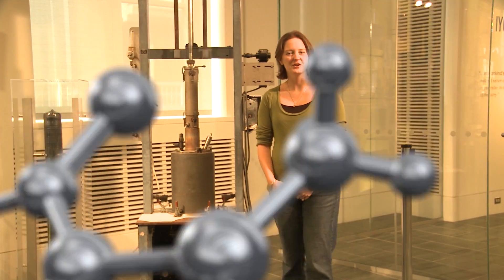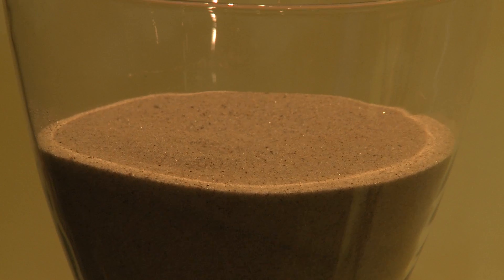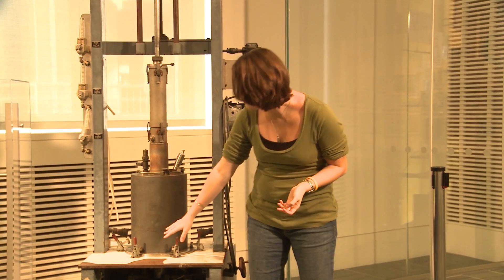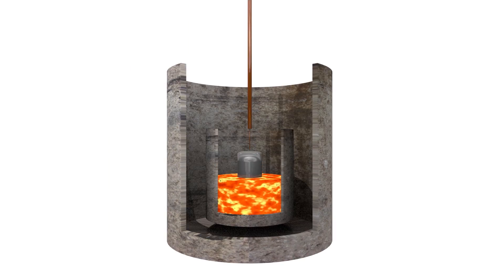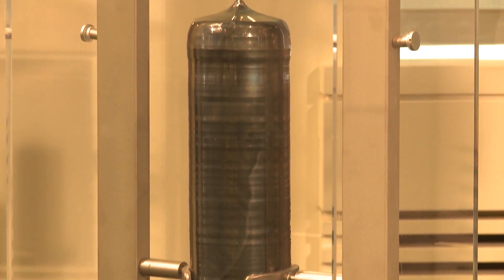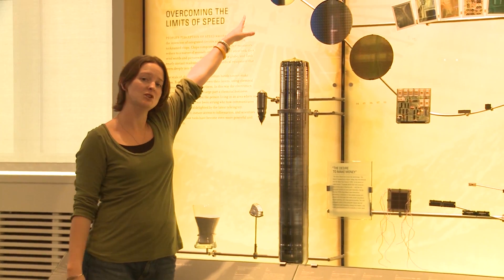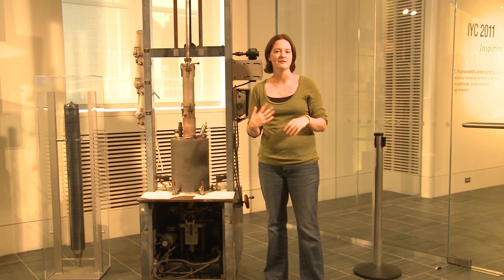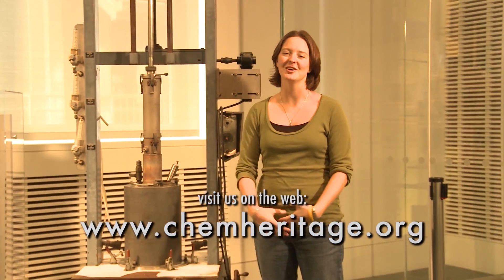A Chemical Business: How sand becomes the microchips in your electronics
Curator Rosie Cook explores how microchips are made and talks about the "crystal puller" object in CHF's museum.